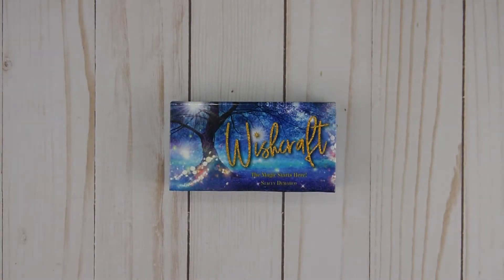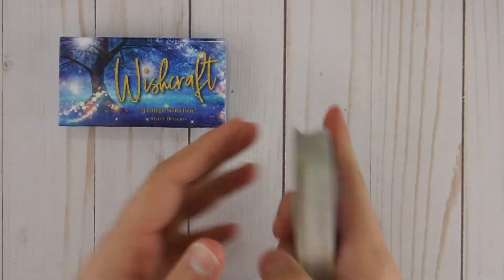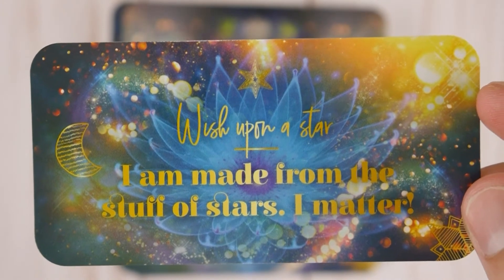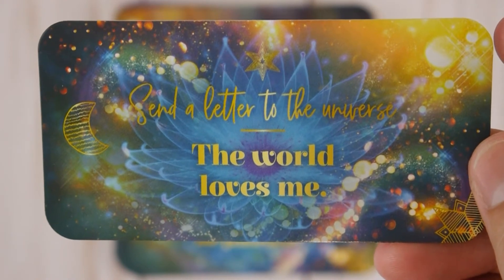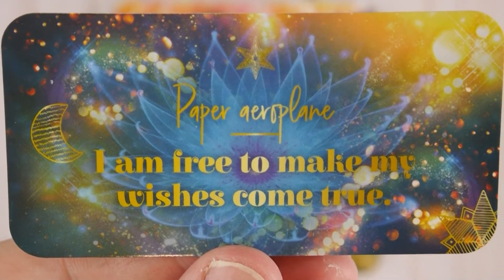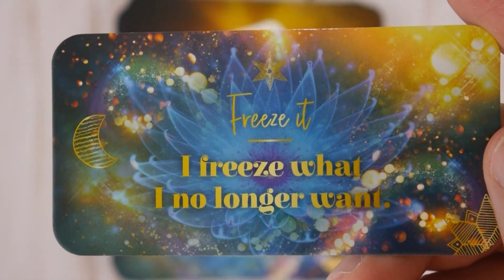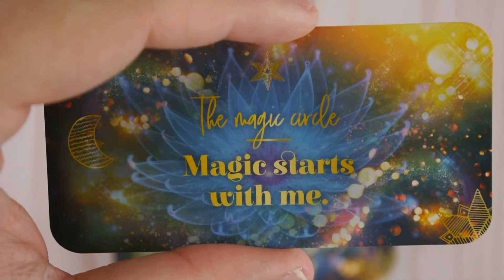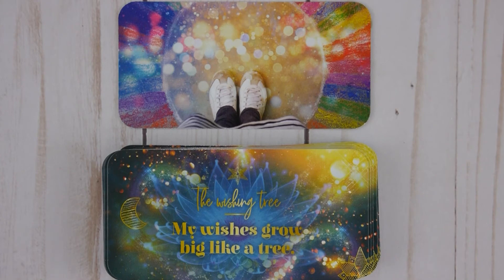Wishcraft ✨ The Magic Starts Here (Mini Inspiration Cards) ✨ Oracle Deck Flip Through, Oracle Cards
Hello Seekers, today I bring you another oracle deck flip through, unboxing. These oracle cards are called  Wishcraft : The Magic Starts Here (Mini Inspiration Cards) by Stacey Demarco. I really enjoyed the artwork and inspirational messages with these oracle cards.

Everyone needs a little wishcraft and magic in their lives―especially kids!
There are three key things to remember when doing wishcraft:

-Be as clear as you can about your wish.
-Have fun: let go, celebrate, be creative, be in the moment!
-You are the magic―without you and your unique energy, the magic, the wishcraft, cannot work.